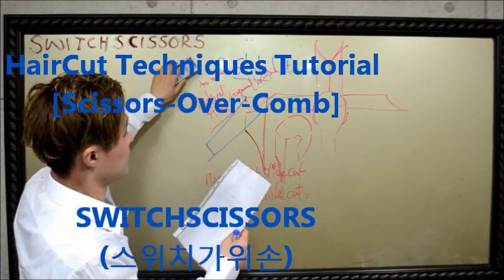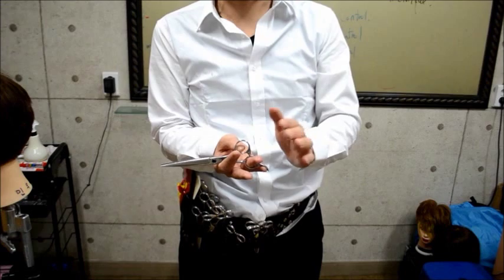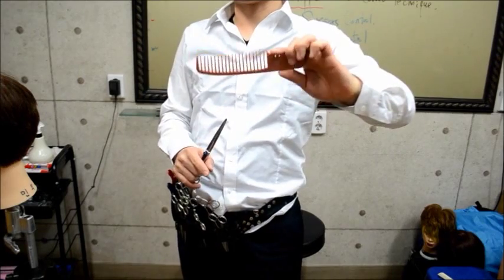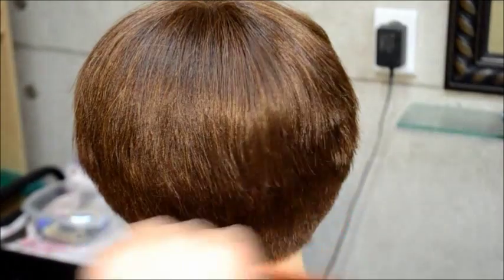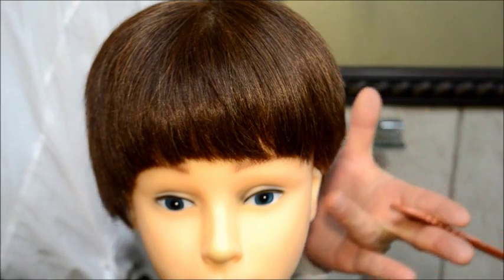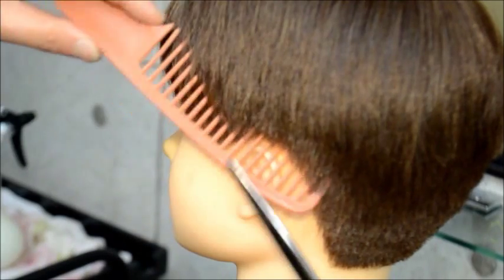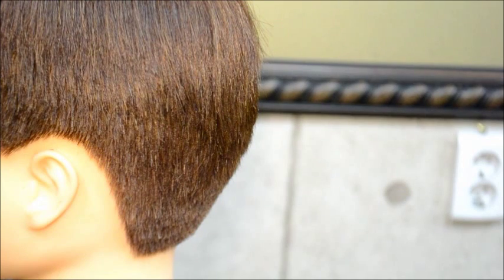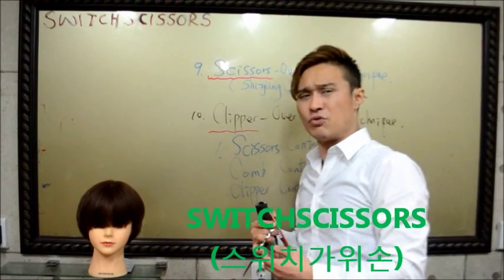HairCut Techniques Tutorial [Scissors-Over-Comb]